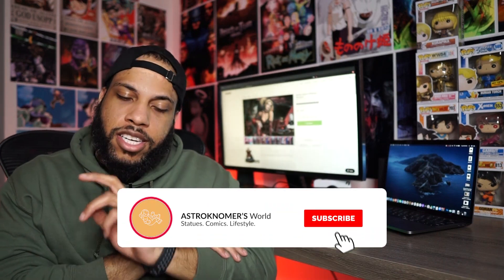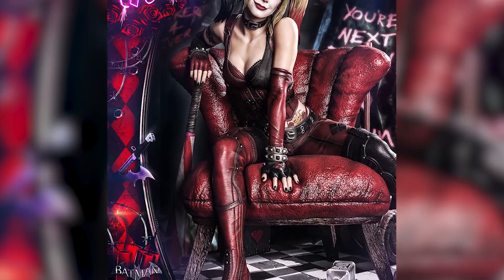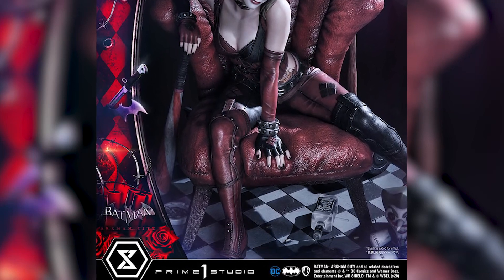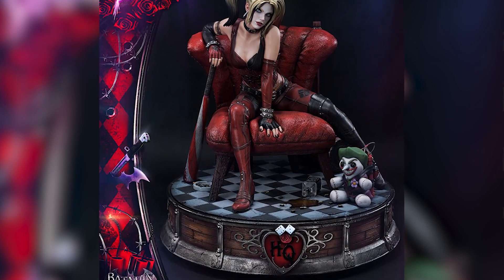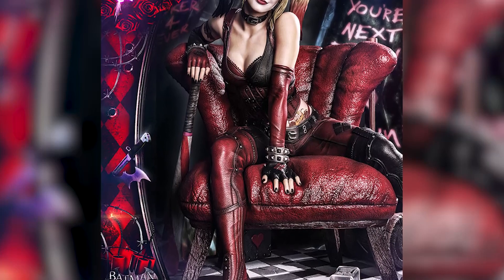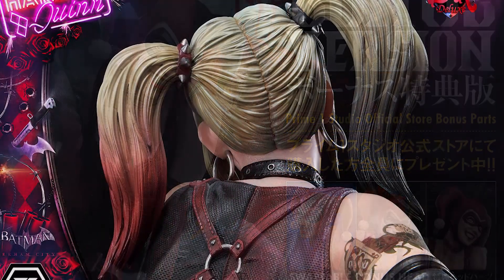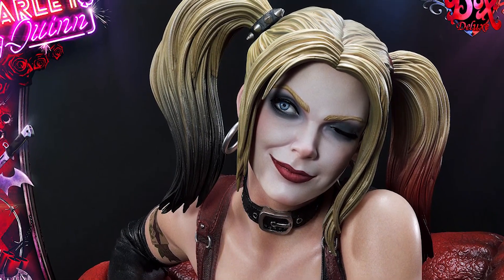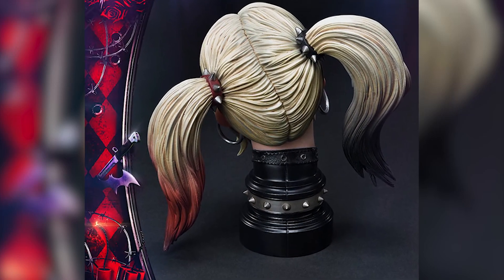Prime 1 Studio Arkham City Harley Quinn Review | Hit or Miss?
Join the Astroknomer family!

Intro Music // Ryan Little - wish you were here.
Background Music I Use //
Music by Ryan Little - play to lose.